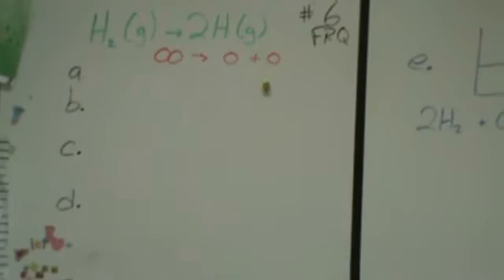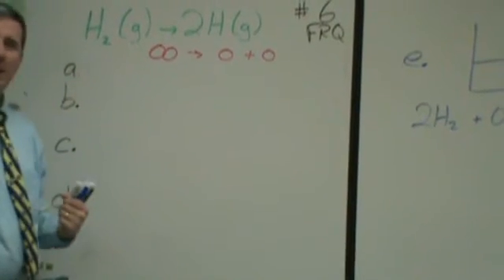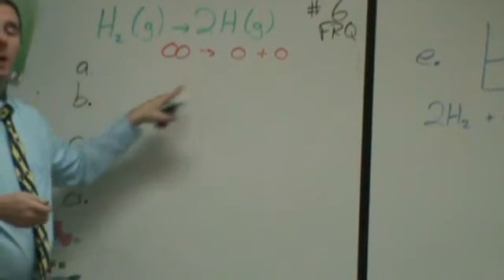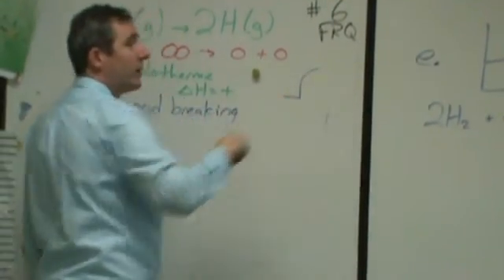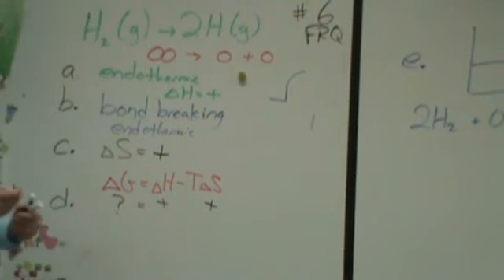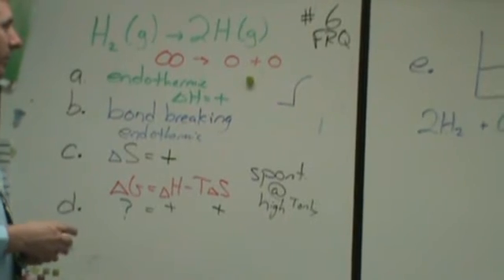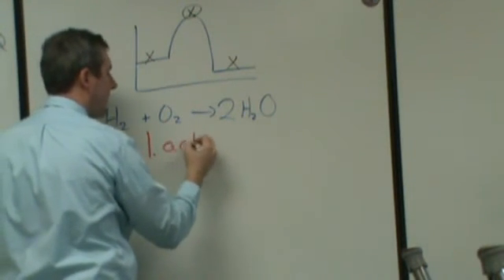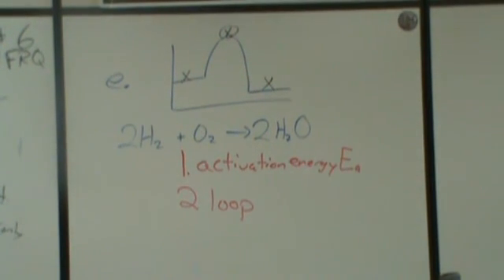AP chem frq #6 thermochemistry essay diatomic hydrogen split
H2 (g) is split into 2H(g) and the thermodynamics including enthalpy, entropy and Gibb's free energy are all analyzed in this AP chemistry frq.  The link to the problem is here: